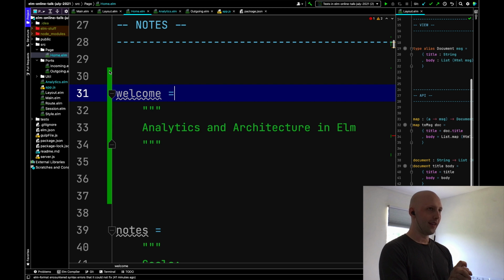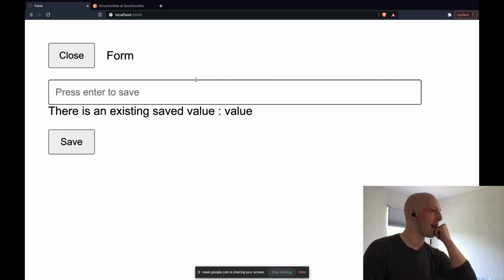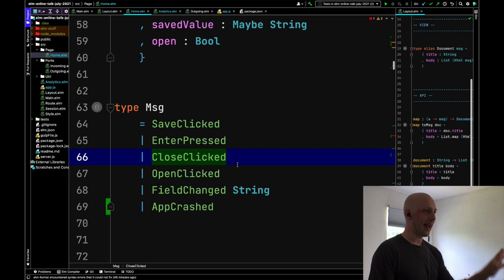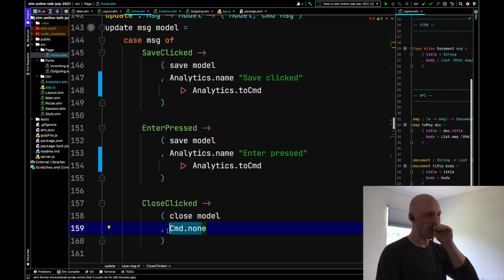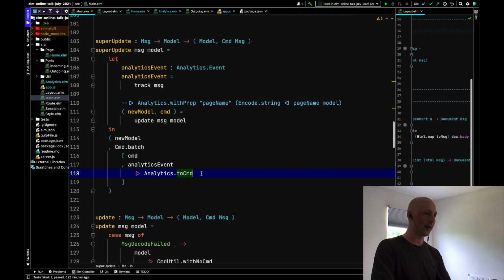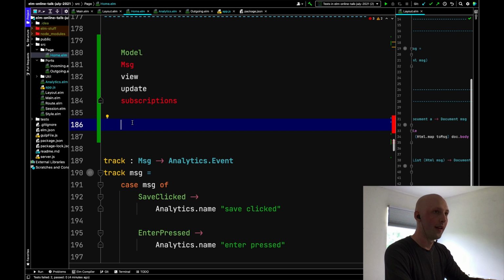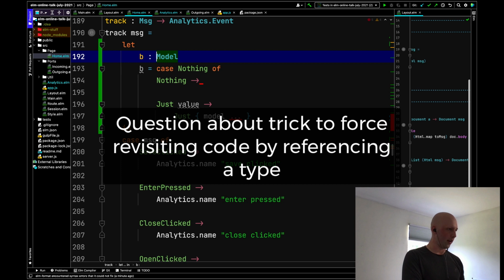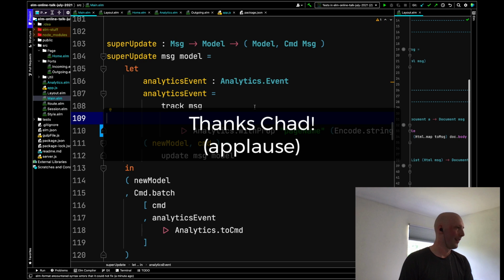Analytics and Architecture in Elm - Chad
Chad talks about Analytics and Architecture in Elm at the Elm Online Meetup on July 7th 2021.